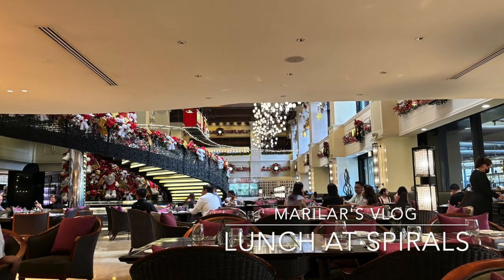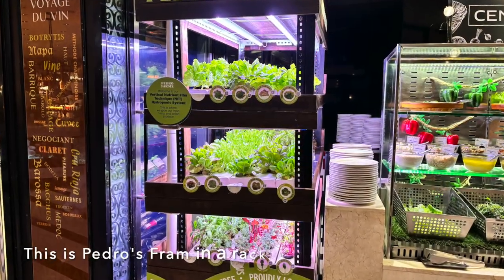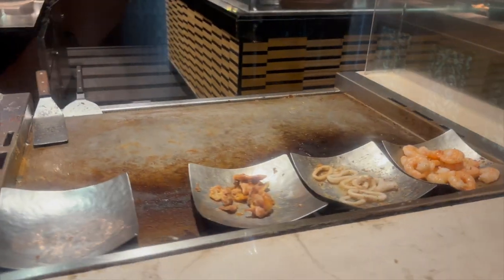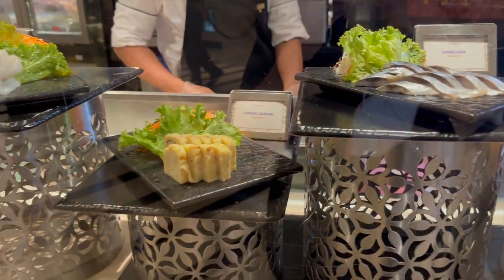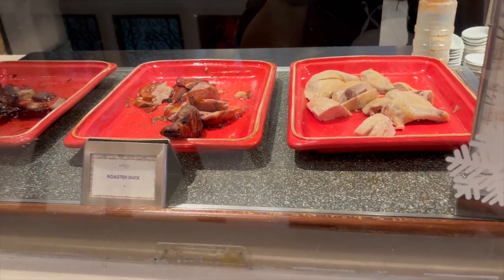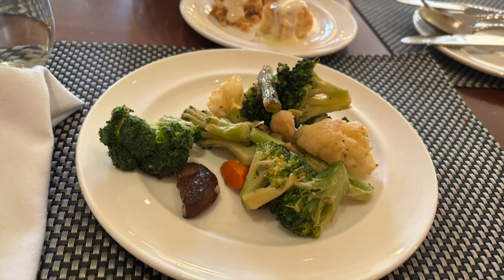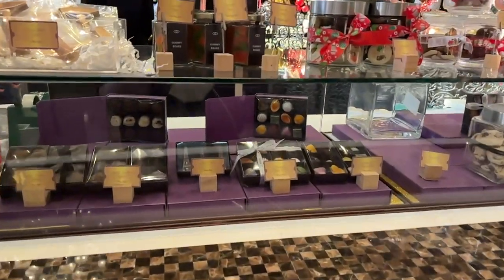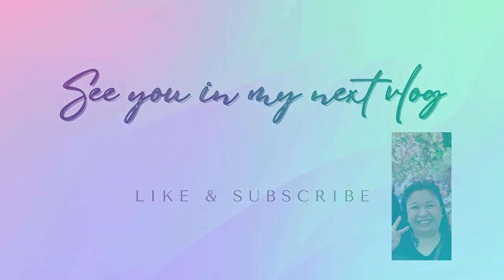Lunch at Spiral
Had a fortunate opportunity to have lunch at Spirals. They still have a very nice spread, good food and lovely ambiance.

P3,300.00 to P3,800.00 for lunch  and P4,400.00 to P4,999.00  for dinner depending on the day.